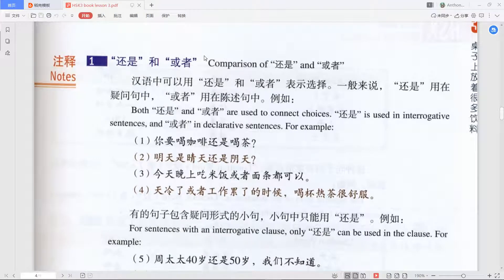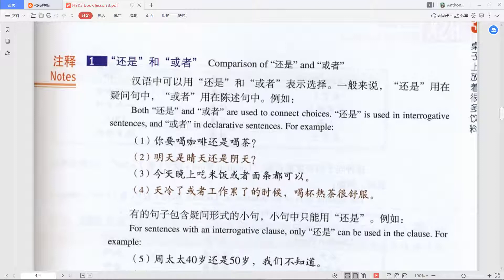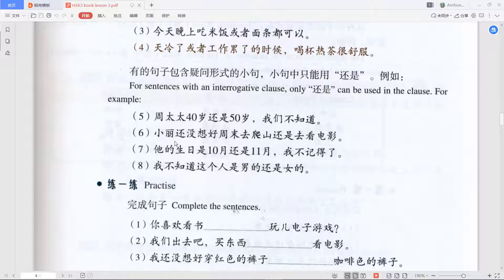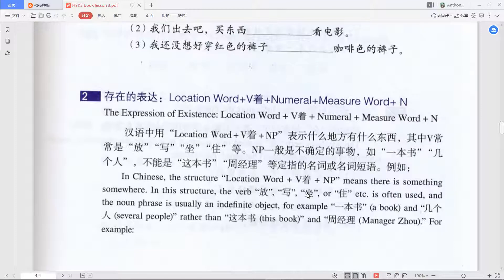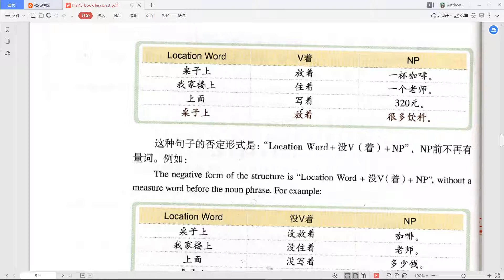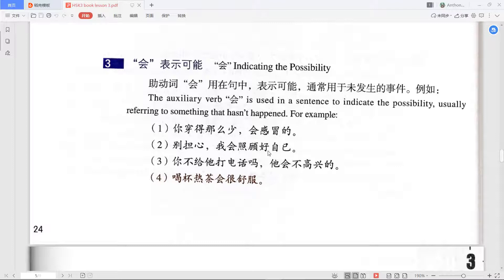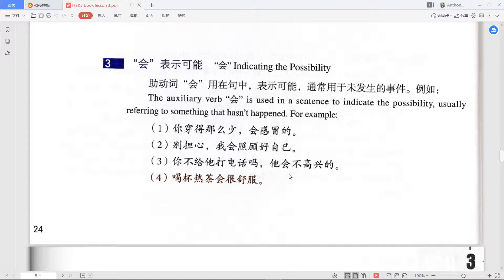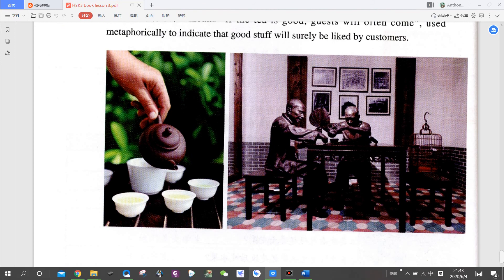HSK3 lesson3 grammar